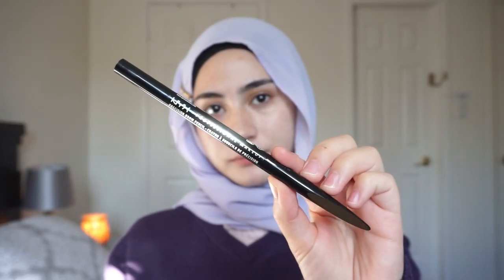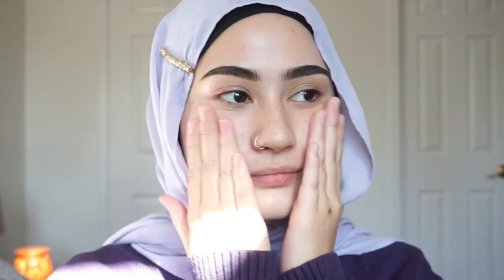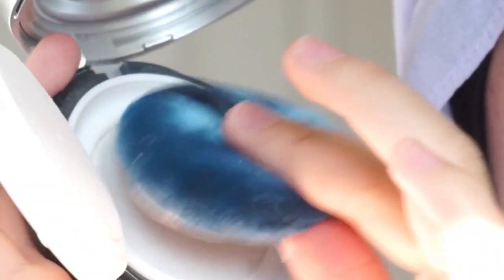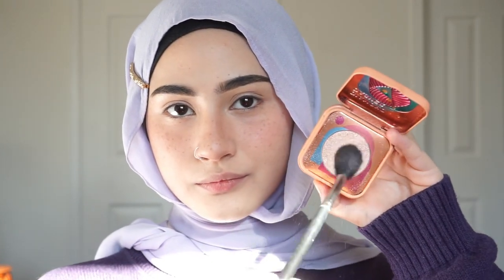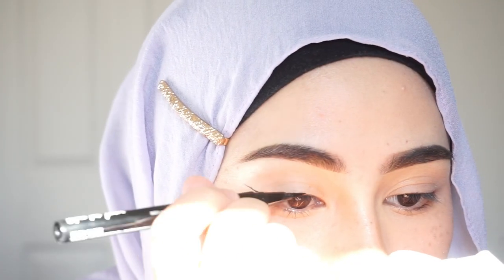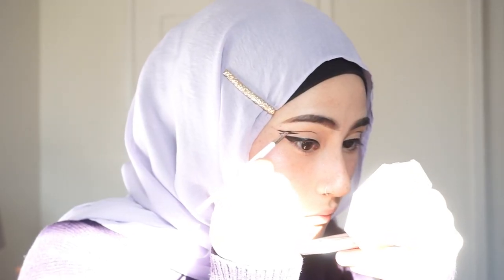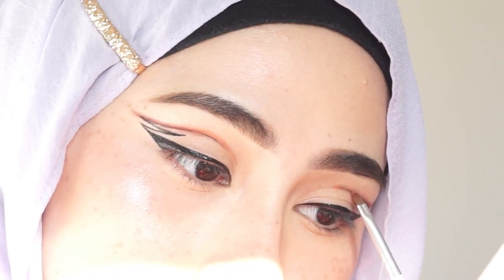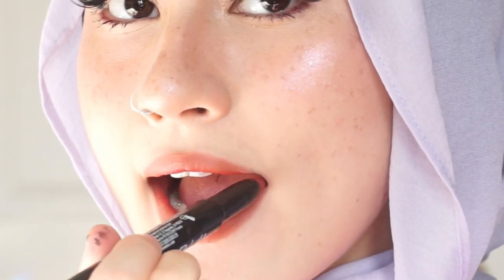a makeup tutorial.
Thank you so much toe watching this makeup tutorials please let me know what else you’d like to see from me.

Here is what I used in this video

NYX Precision brow pencil
Huda Beauty Water jelly hydrating primer
Fenty Beauty What it Dew makeup refreshing spray
Huda Beauty Faux filter stick foundation
In2it Fix It liquid concealer
Florasis Peach Blossom Powder
Kaleidosmakeup Lo-Fi Duo Blusher and Charisma Contour Palette andddd their Diamond Dasher Highlighter
Huda Beauty Naughty Palette
Lashbar lashes
Loreal Matte Lipstick Rouge
NYX Lip Lingerie Push-Up in Exotic